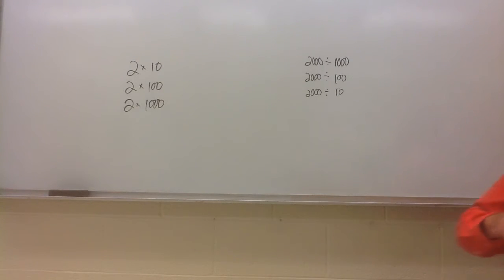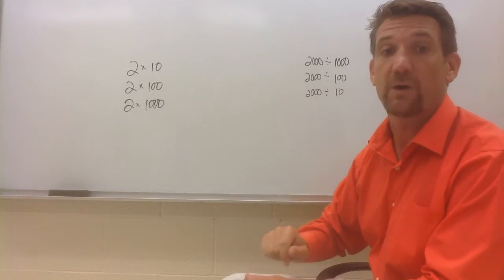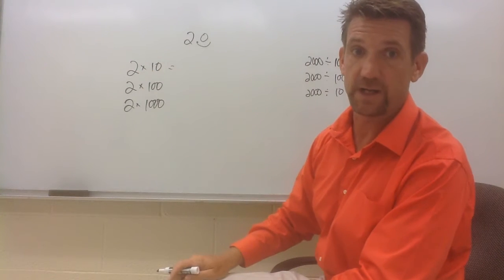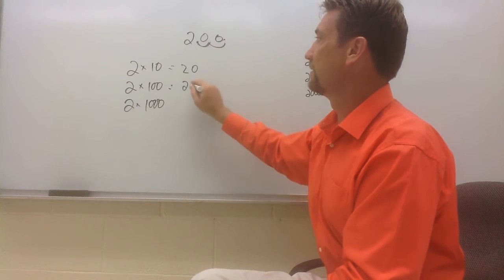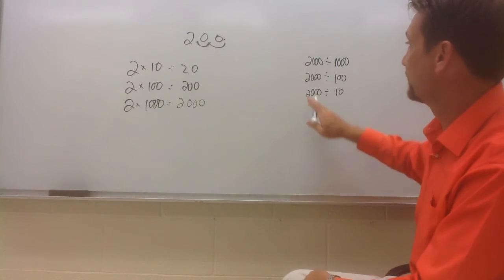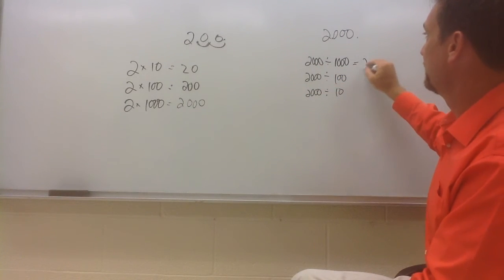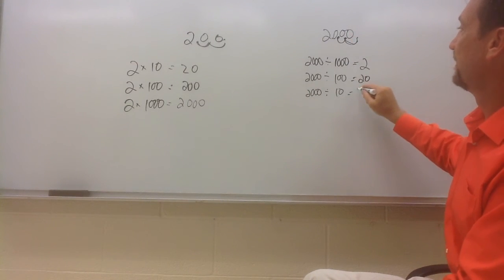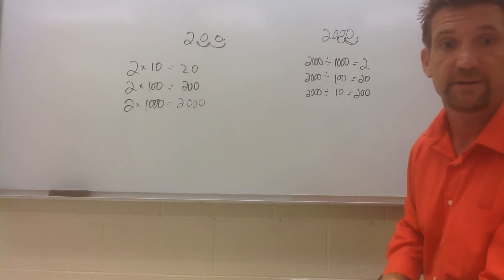Big 20 Skills 1 4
A shortcut to Multiply and Divide by Powers of 10 by moving the decimal